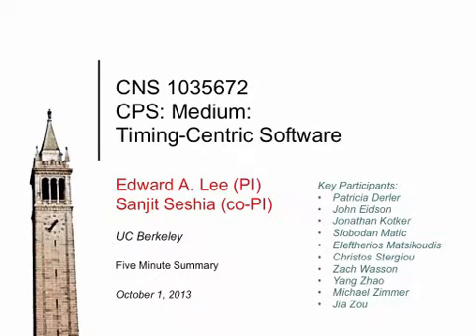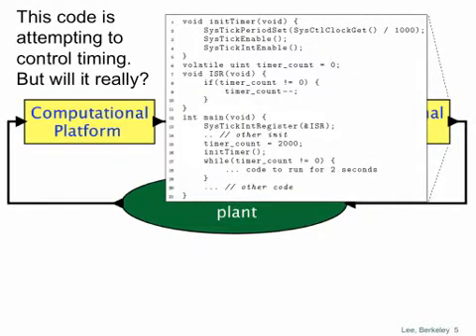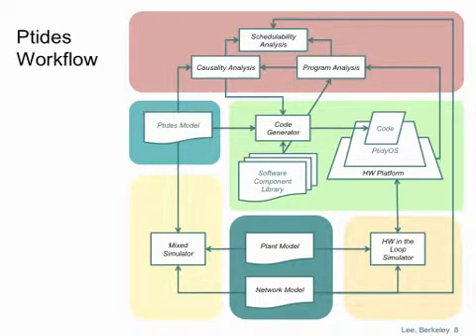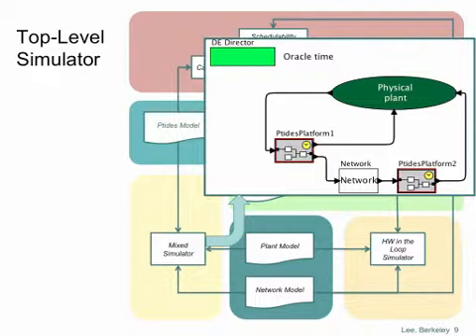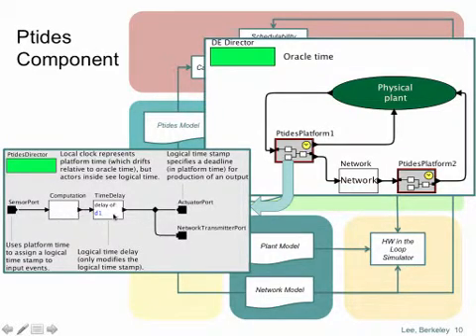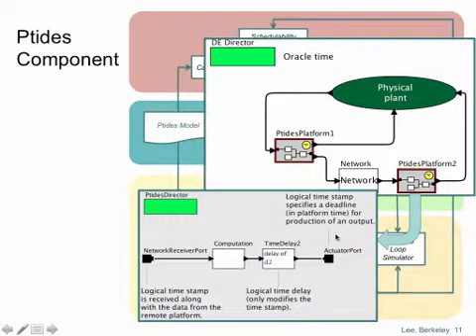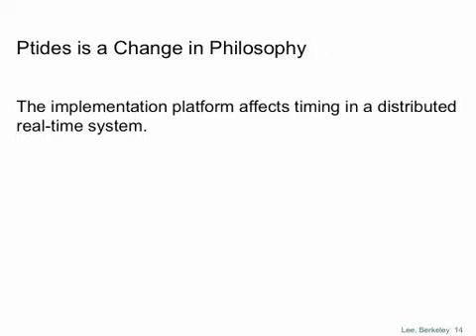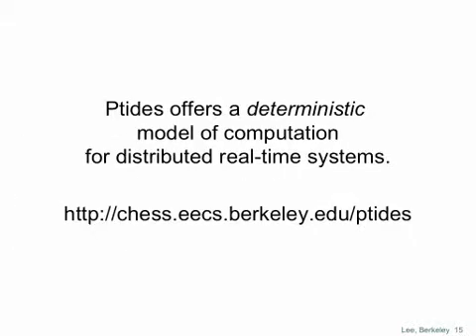An Overview of Ptides, a Programming Model for Distributed Real-Time Systems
This video gives a brief overview of an NSF-funded project that focuses on model-based design principles for event-triggered real-time distributed systems. The project focuses on cyber-physical system (CPS) applications with one or more of the following characteristics:    highly asynchronous stimulus response such that the periodic sampling used in safety-critical systems is not a feasible solution; mixed systems where periodic sampling and asynchronous stimulus response are both present; systems where knowing the precise time (at a fine grain than possible using periodic sampling) is required; and systems where the order of distributed events must be determined to high accuracy and this order preserved in any response. The project is developing a programming model called PTIDES (for Programming Temporally Integrated Distributed Embedded Systems) and an associated software toolchain, together with a mathematical theory of timed systems.